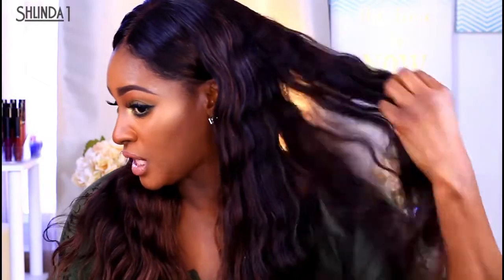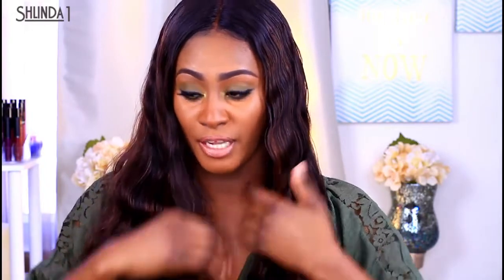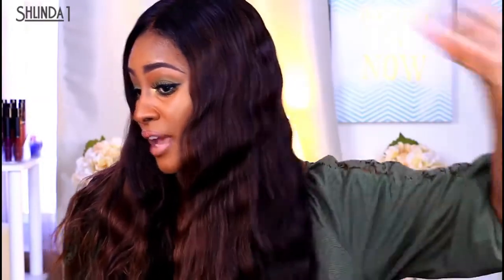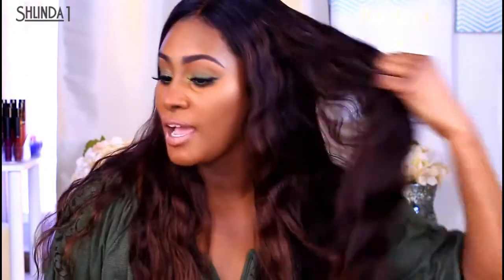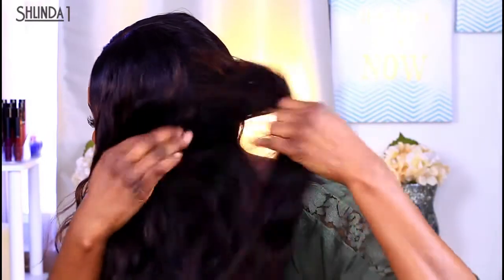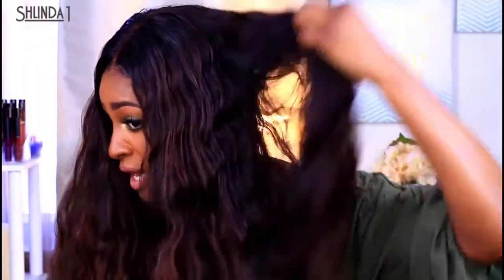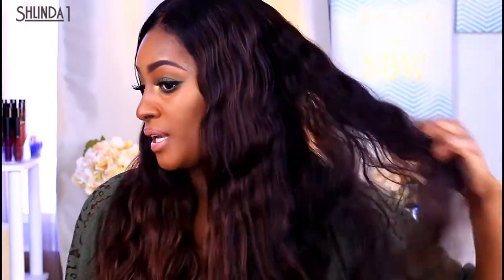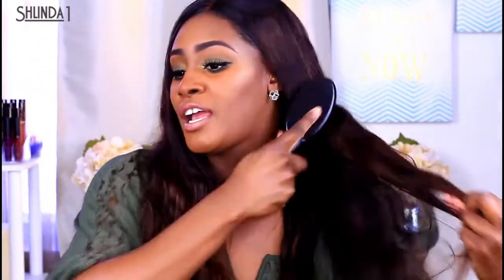Spring Ready 250% Density Lace Wig From Honey Beauty Hair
Honey Beauty 250% Density Wig Body Wave:
Store :
Sh10, Save $10

Hair Color: Natural Color can be dyed and bleached
Hair Length: 22in
Lace Size:13x4
Wig Density: 250%
Hairline: Pre-plucked
Lace Color: Medium Brown
Combs And Adjustable Strap: Yes